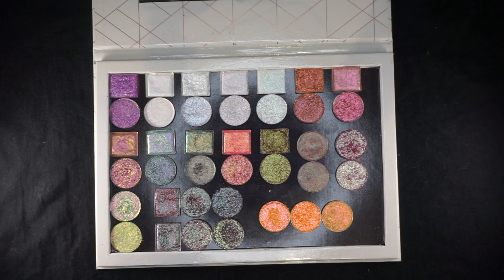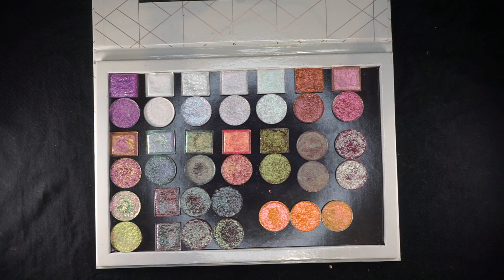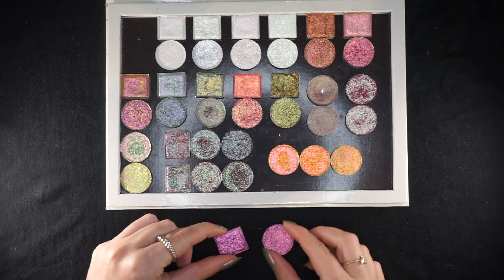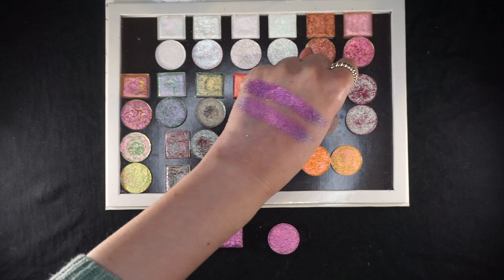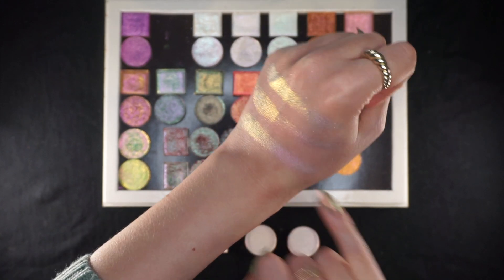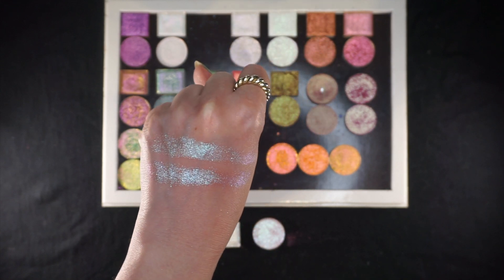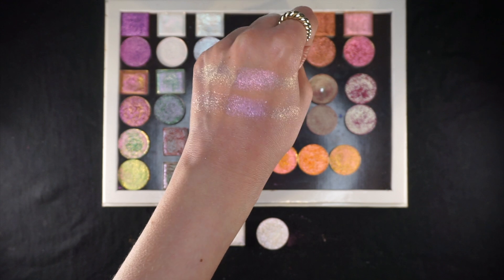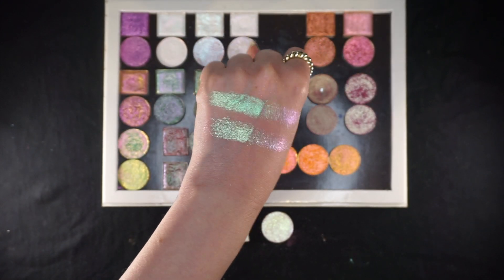Finding Dupes in my Singles - Clionadh, Terra Moons, Pastel Roses, & more | sofiealexandrahearts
Hey Lovelies! Since I have grown my single eyeshadow collection quite a bit over the last couple of years I wanted to see how many dupes I have - let's just say I found quite a few! I hope you enjoy! :) x

I've been very inspired by seekingshifts/Riley recently, she has tons of single eyeshadow content on here and Instagram: